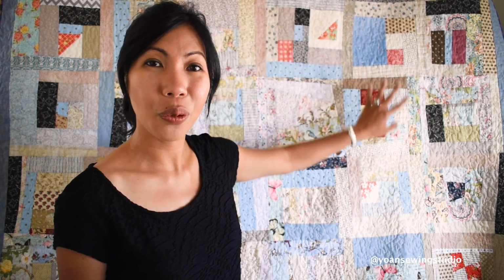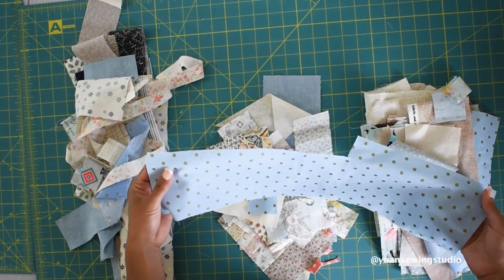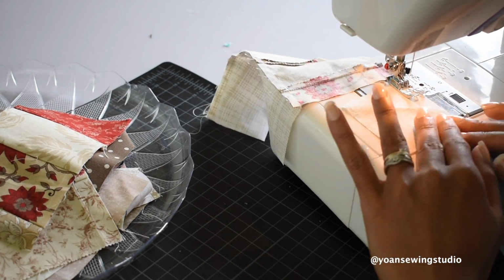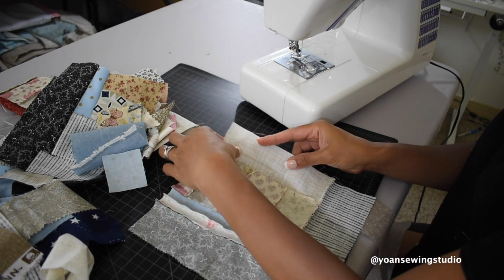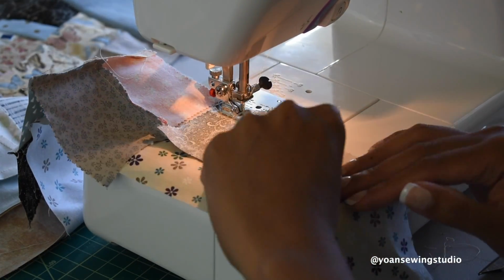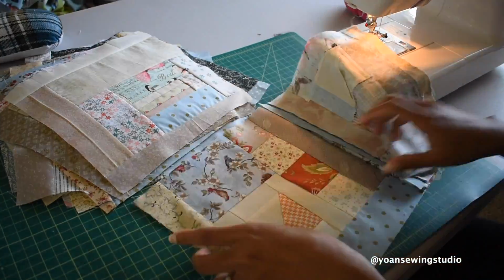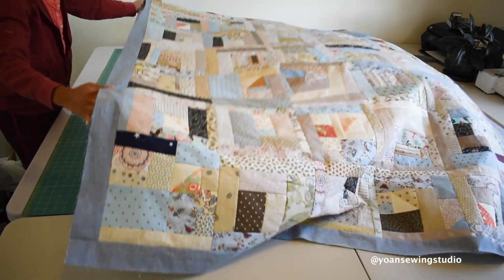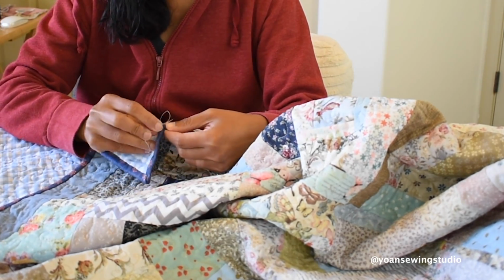The Crazy Scrap Quilt - Crumb Quilt Project - Quilt Along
A fun project to use up your fabric scraps/ crumbs.

Supplies :
Assorted scraps or crumbs fabric
2 yards of wide quilt backing fabric
Border fabric (optional)
Quilt batting
Basic sewing/ quilting notions

Direction :
1. Sew your scraps as shown in video
2. Square up each block in to 10" squares (make 42 blocks)
3. Sew six blocks together to make a row (make 7 rows)
4. Add borders(optional)
5. Layer, baste, quilt, bind
6. Enjoy

Much Love,
Yoan